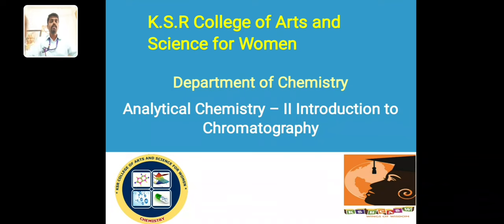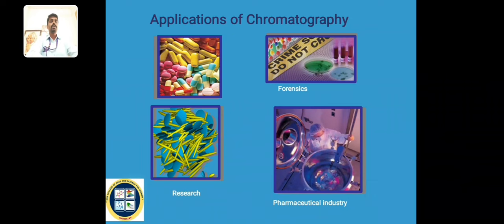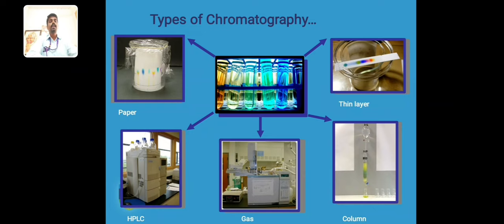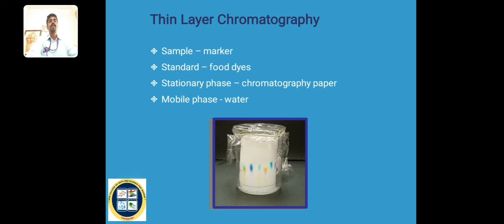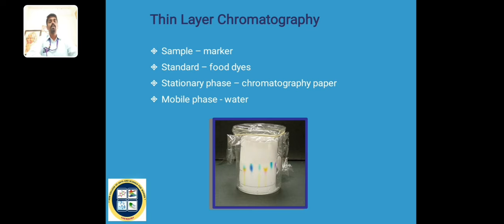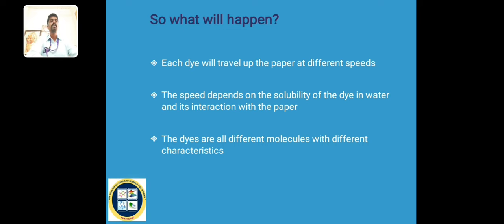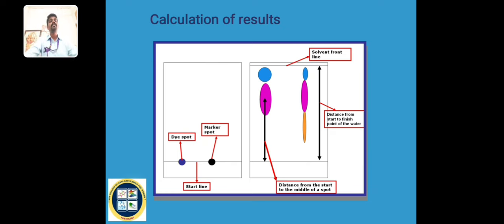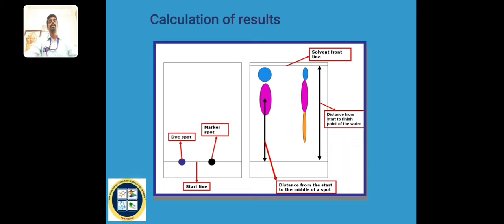LCS : Chromatography Unit I | Dr. K. Kandasamy , Head , Department of Chemistry